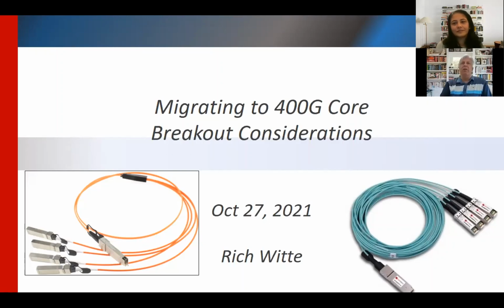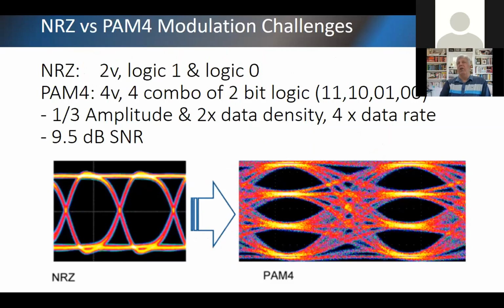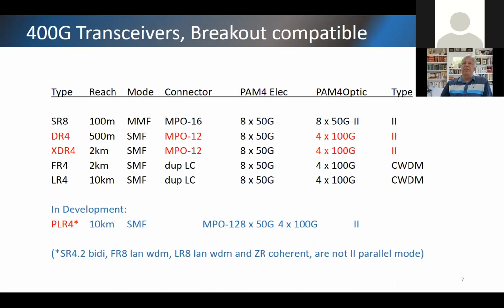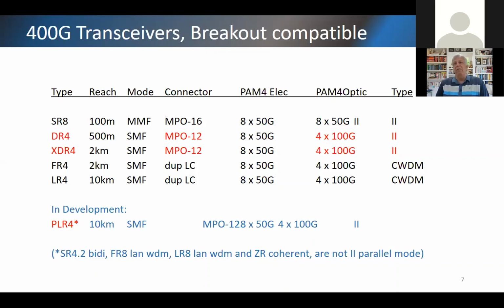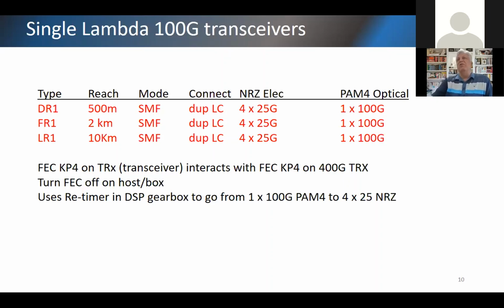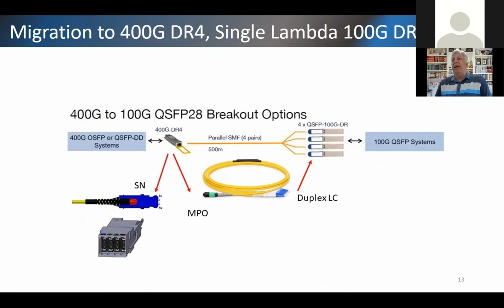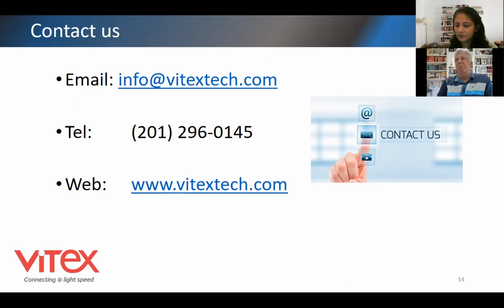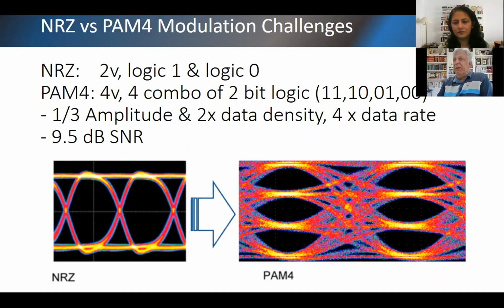Webinar | Migrating to 400G Core Breakout Considerations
400G to 100G breakouts are becoming more and more popular. In this webinar, we talk about a few key points to consider. to learn more.